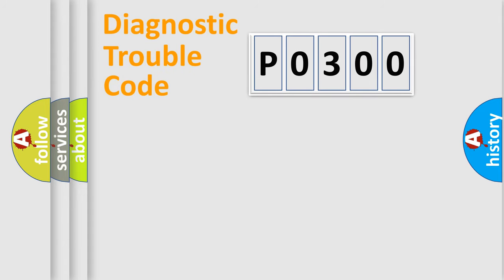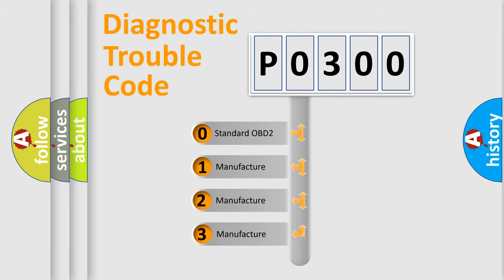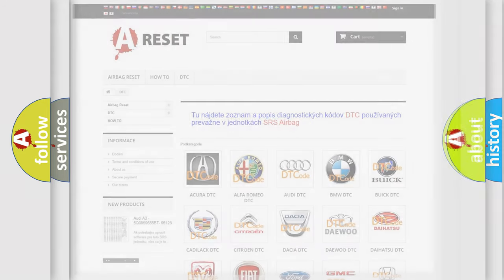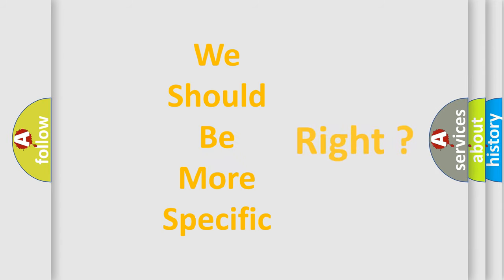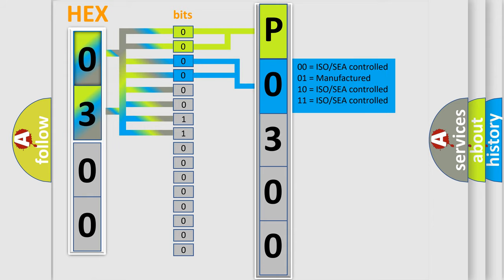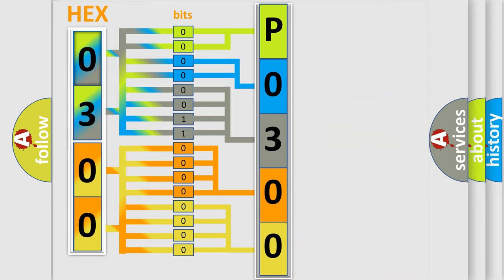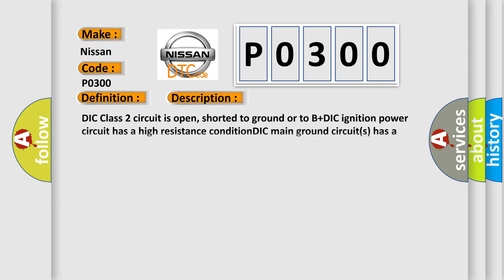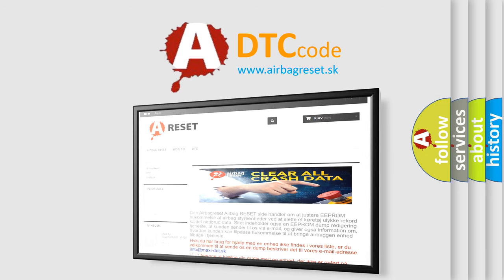DTC Nissan P0300 Short Explanation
Contents:
0:21 Basic DTC analysis according to OBD2 protocol standard.
1:48 Insight into programming
2:58 A diagnostically understandable description of the Diagnostic Trouble Code
3:05 Basic error definition

Make:
Nissan
Code:
P0300
Definition:
No Communication With Driver Information Center
Cause: